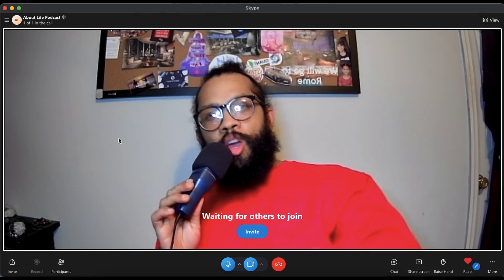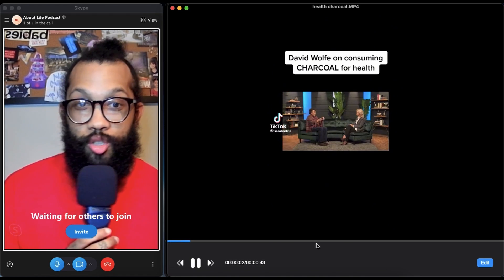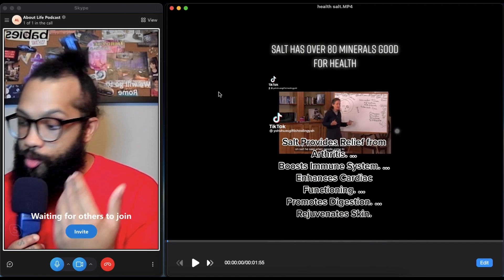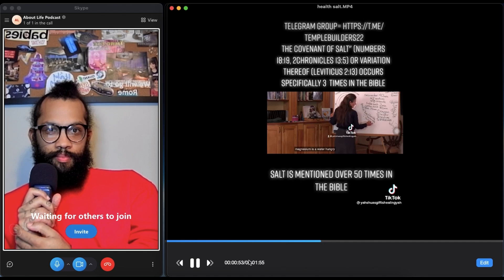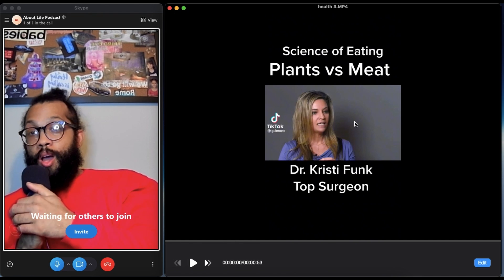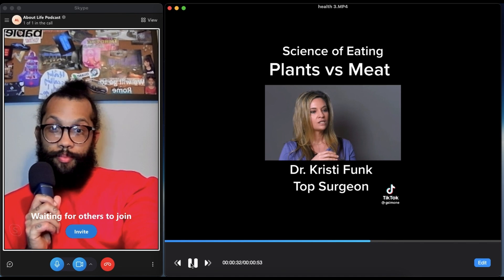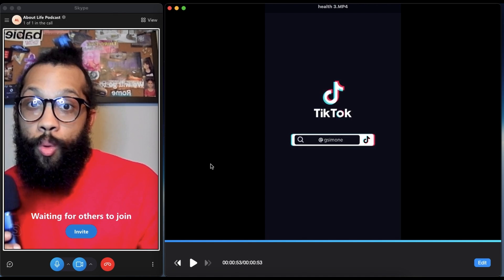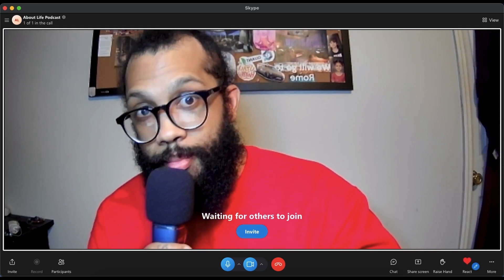SALT, CHARCOAL, HERBS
I find it absolutely incredible what the minerals of this planet do for the body. Everything that accuses naturally has some benefit to us from charcoal to salt, from leaves to liver, from fruit to roots. Everything you need is around you and already within you, their is not need for us to mix and create toxicity in a lab to try to supposedly find healing agents when a simple root from a flower in your yard can do the trick.

With this podcast I aim to help as many people understand crypto, the metaverse, health, NFTs and spirituality aka wake up my people in America. While having fun streaming games and music. I am grateful for this opportunity.

Beat by Justin